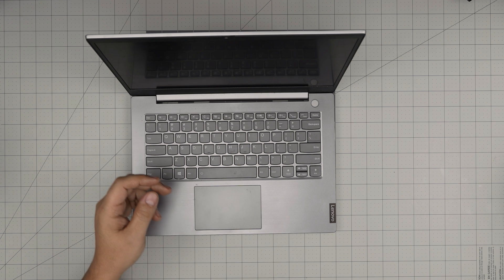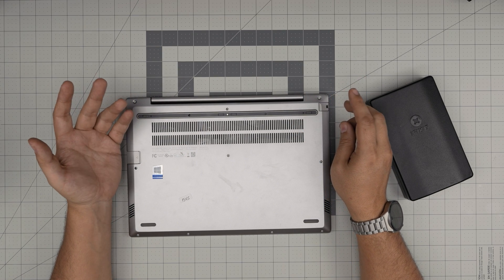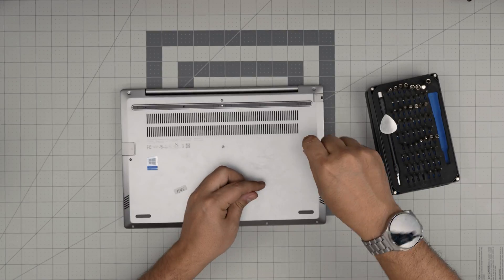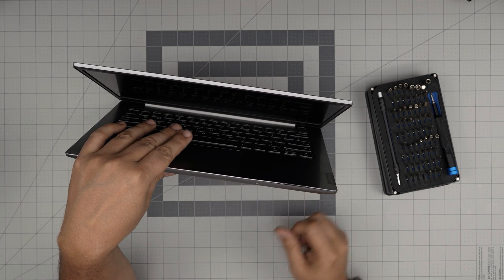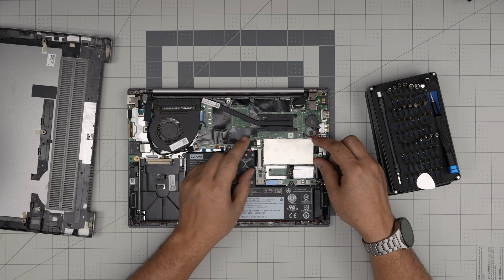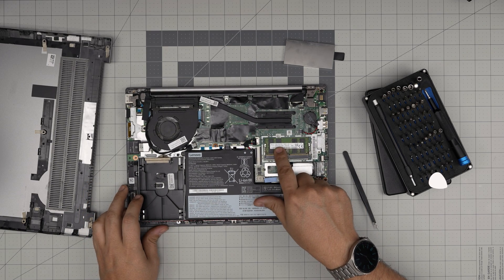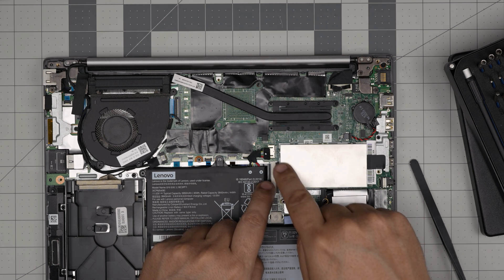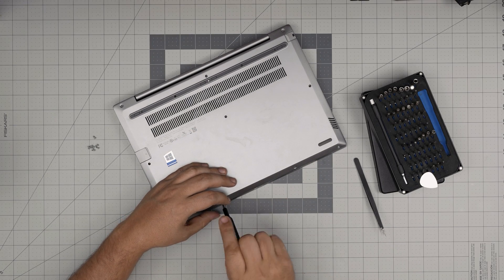How to Upgrade RAM on Lenovo ThinkBook 14 IIL Model 20SL Laptop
In this video, I'll guide you through the process of upgrading the RAM on a Lenovo ThinkBook 14 IIL model 20SL laptop. Follow my step-by-step instructions to enhance your laptop's performance by adding more memory. Perfect for anyone looking to boost their system's speed and multitasking capabilities.

› Bitcoin: 1Gc6ekScTjvcnSHoFGvu7nbBo3cyYzfsAL
› Ether (ETH): 0x9dd9F855DAE0586980Ef7786E53e4E275BdC6985
› Litecoin (LTC): LTFQ14vaan4Fc3QqW3cn4NnWV7cvgrXWhk
› Bitcoin cash (BCH): qp4mecuy2q2rqvctdpuv5m0m05y6r8g64c3a48gf78
› TrueUSD (TUSD): 0x9dd9F855DAE0586980Ef7786E53e4E275BdC6985
› XRP (ripple) : rNBVHSfb3iZXYaWm491zVBzYfaxnNnAoCs
› Doge coin: DGspV9CkUqYJUb4ygNVz4aekmgmq5i12Pe